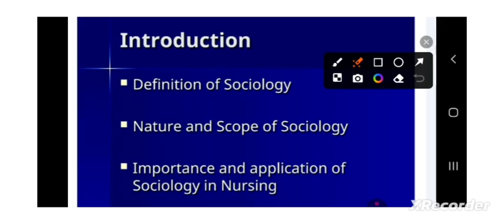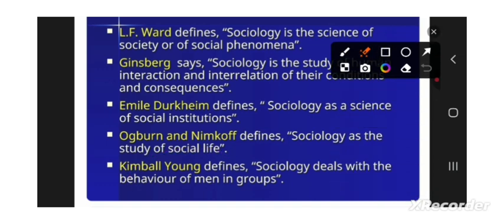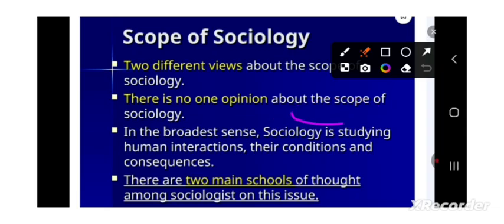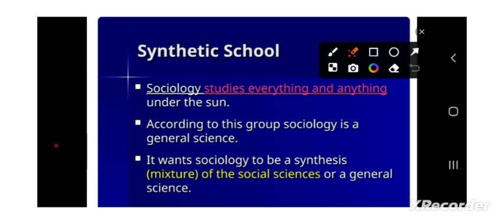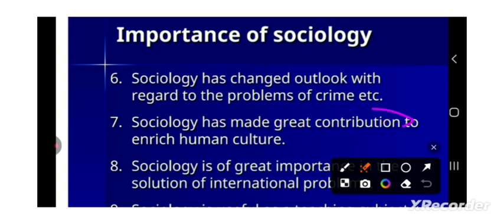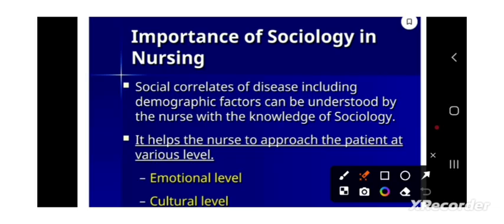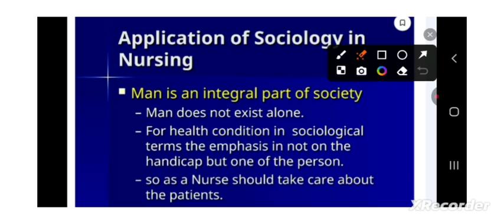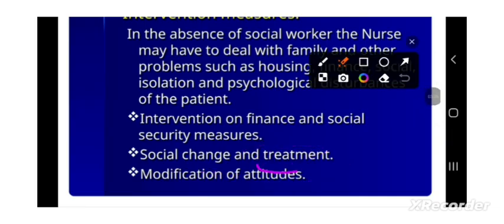Applied sociology Sem 1 unit 1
text book notes Unit 1

Erikson's Stages of Psychosocial Development